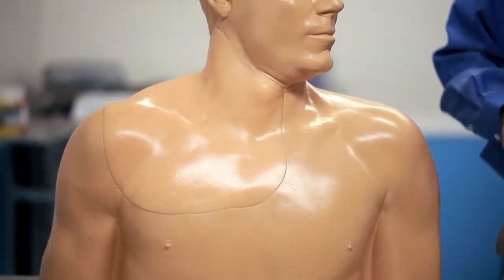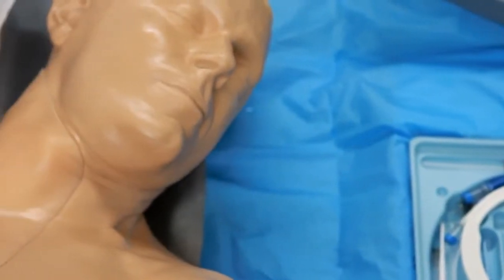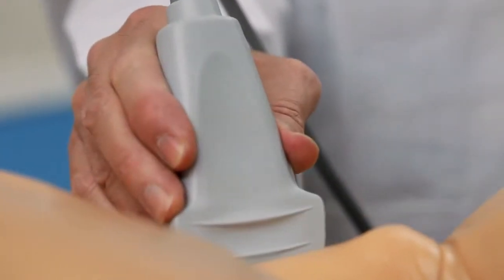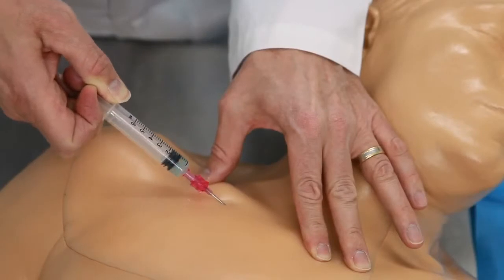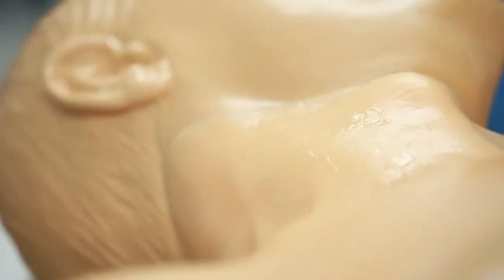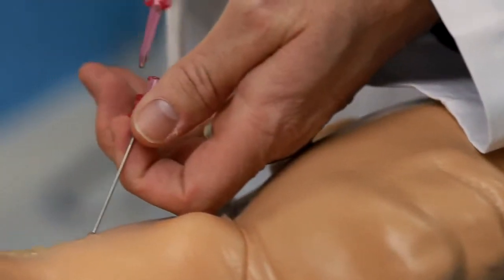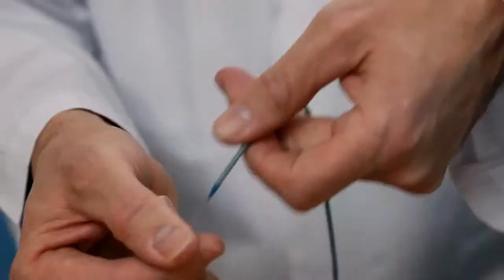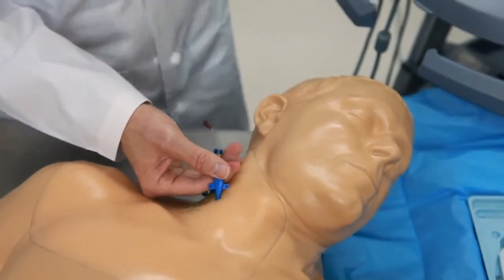CAE Blue Phantom 超音波導引中央靜脈導管放置和局部麻醉訓練模型CVC Ultrasound Central Line Training Model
練習超音波導引中央導管置放術以及提升周邊神經局部麻醉之技術
超擬真、極耐用之超音波訓練模型，高品質超音波成像
具專利證明之自癒組織、逼真精確的解剖構造，可使用任一臨床超音波儀器進行掃描

應用於教學領域：
實習醫生  護理教育  醫學教育    臨技中心 臨床技能中心
標準病人 OSCE  臨床技術

00:00 開頭
00:24 模型介紹
00:47 超音波掃描成像
00:58 局部麻醉版本
01:29 客戶回饋
01:43 實際放置導絲
01:56 結語